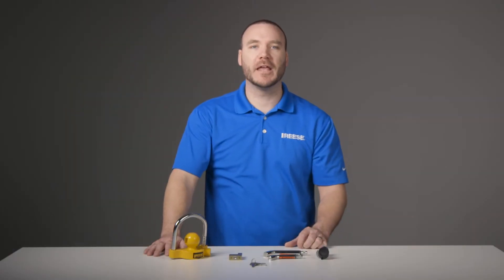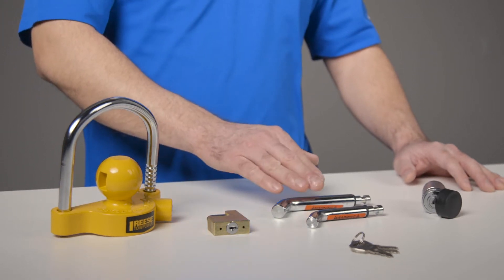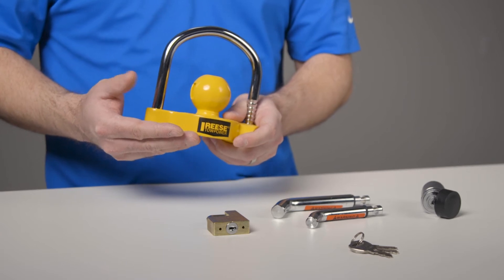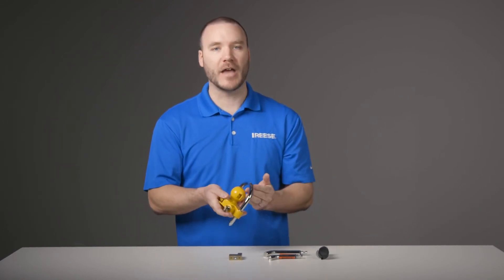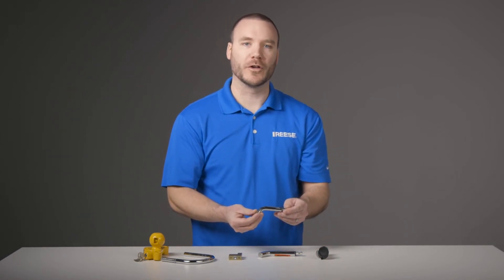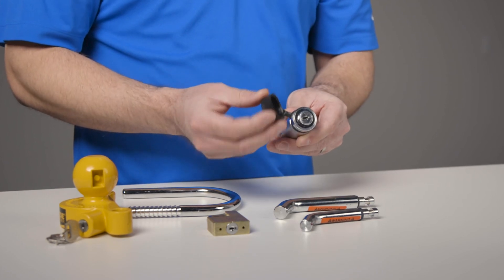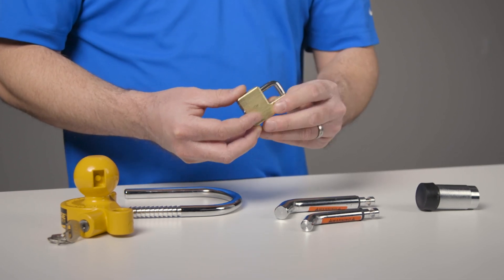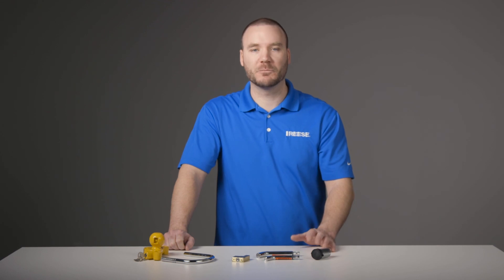REESE® Trailer Hitch Anti-Theft Lock Kit - 7014700 | Towing Accessories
REESE® Towpower tow and store anti-theft lock kit includes the necessary locks to provide the complete security needed when towing or storing a trailer. Included is a universal coupler lock that secures the trailer when not in use; a brass coupler lock, which allows the coupler to be locked when connected to the tow vehicle; and, a dual bent pin receiver lock that fits both 5/8 In., and 1/2 In. receivers, which allows the ball mount to be locked to the hitch.

•Complete security for towing or storing
•Includes Universal coupler lock to secure trailer when not in use
•Brass coupler lock for in use trailers
•Dual bent pin receiver lock, for both 1/2 and 5/8 In. receivers
•1 year limited warranty
•Two flat keys
•All locks keyed alike

ABOUT US
Founded in 1952, the Reese brand has become a household name in the heavy-duty towing industry. With proven designs that exceed the industry standards, Reese has become the brand of choice when performance is the expectation. The best known Reese products include the Titan® Fifth Wheel series, the Sidewinder®, and the Goosebox®.